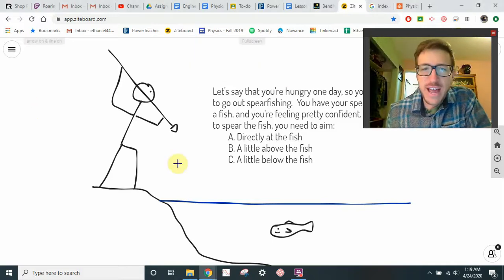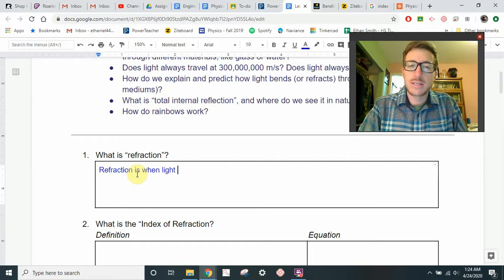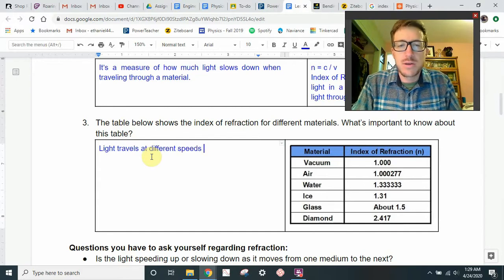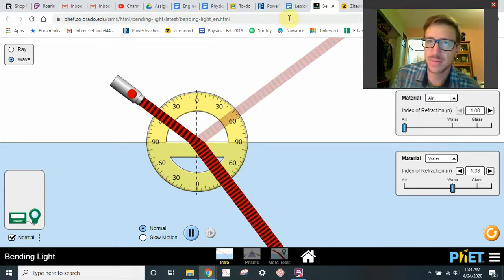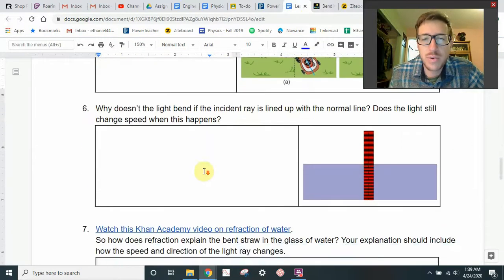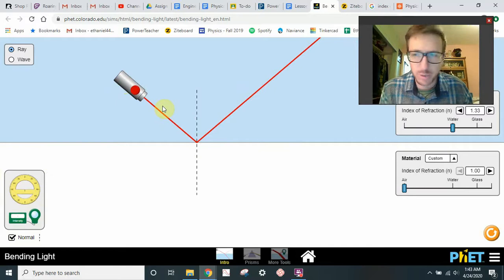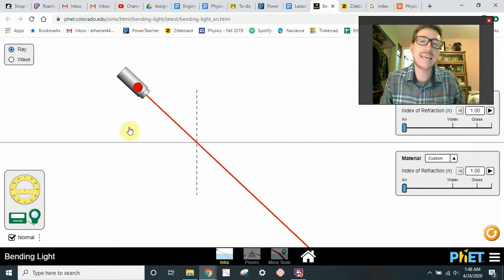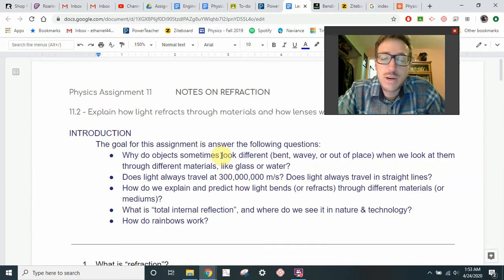Physics Online - Lesson 11 - Notes on Refraction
Today, we answer an age old question about straws and cups, and we learn to be better at spearing fish in the process. How neat is that! Refraction baby, that stuff is important.